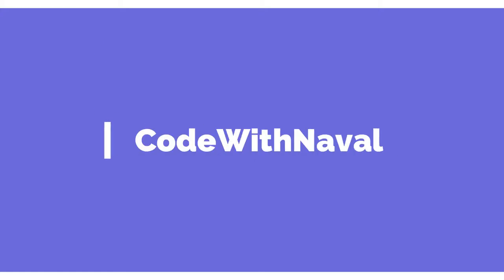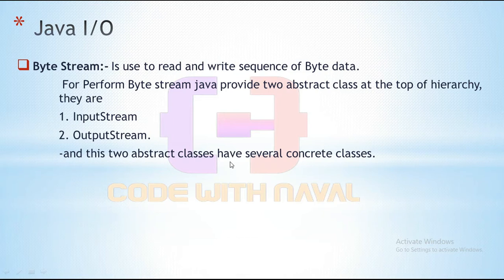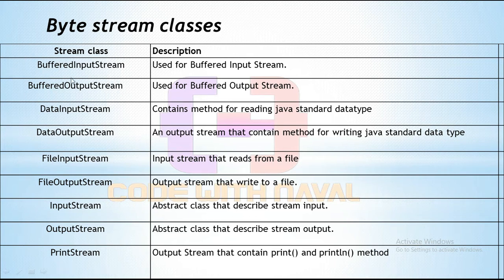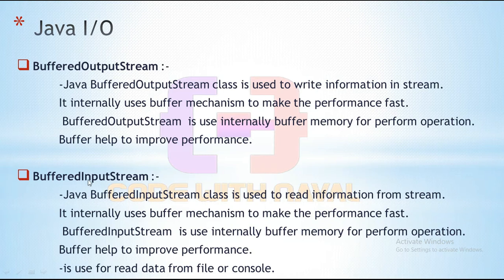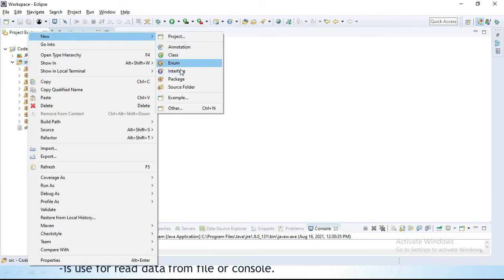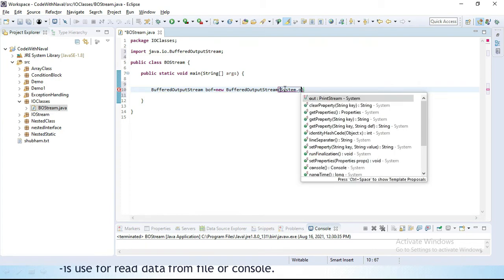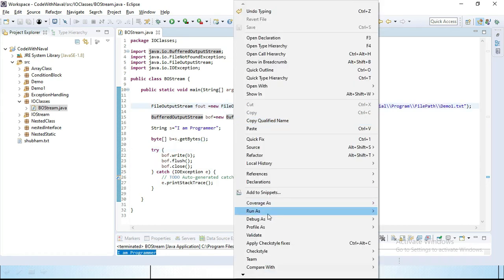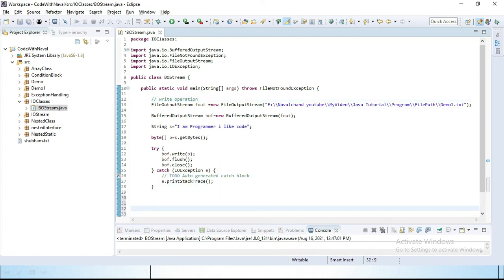Java Buffered I/O Stream Classes Examples | 2022 | Java Part -51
➤𝗧𝗢𝗣𝗜𝗖𝗦 𝗖𝗢𝗩𝗘𝗥𝗘𝗗
Java I/O

Java IO (Input and output)  Classes Present in “import java.io.File”  package
Input is use for get input from different resources
output for produce output  in different Destination.
Java IO is use for reading data and writing data.
Input Source :- file, console, socket.
Output Destination :- file, console, socket.

I/O Stream:-
 - I/O Stream is a sequence of data. In Java, a stream is composed of bytes.  continues to flow.
 - Streams is use to deal with input/output because that our code no need to     understand every part physically.

Java defines two types of streams.
1 . Byte Stream : It use to handling input and output of byte.
2 . Character Stream : It use to handling input and output of characters.

Byte Stream:- Is use to read and write sequence of Byte data.
  For Perform Byte stream java provide two abstract class at the top of hierarchy,  they are
 1. InputStream
 2. OutputStream.
 -and this two abstract classes have several concrete classes.

➤𝐉𝐚𝐯𝐚 𝐅𝐫𝐞𝐞 𝐂𝐨𝐮𝐫𝐬𝐞 𝐀𝐥𝐥 𝐕𝐢𝐝𝐞𝐨𝐬
1. 𝑾𝒉𝒂𝒕 𝒘𝒆 𝒍𝒆𝒂𝒓𝒏 𝒊𝒏 𝒕𝒉𝒊𝒔 𝑱𝒂𝒗𝒂 𝑪𝒐𝒖𝒓𝒔𝒆. :-

➤𝗖𝗛𝗔𝗡𝗡𝗘𝗟 𝗧𝗔𝗚𝗦
►codewithnaval
►codebynaval
►codder
►naval